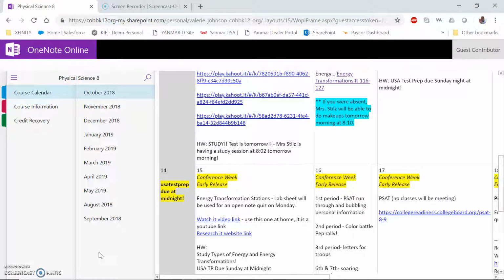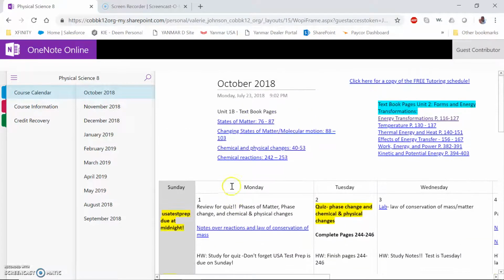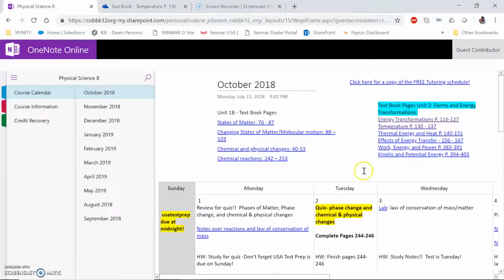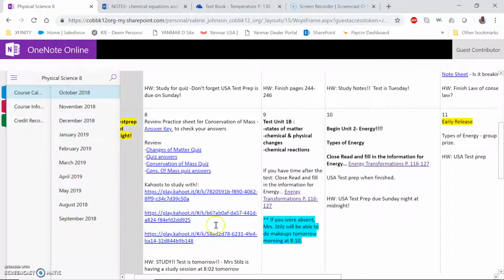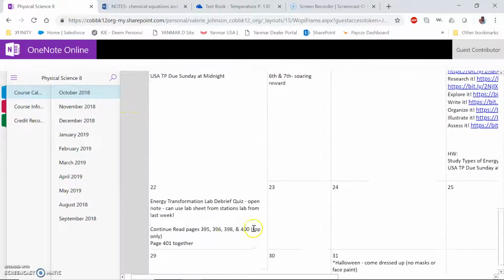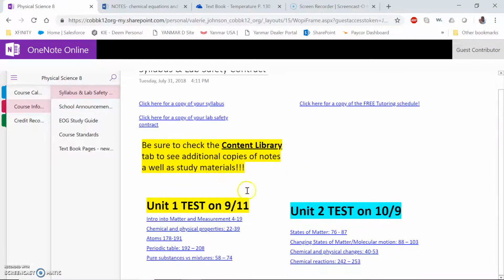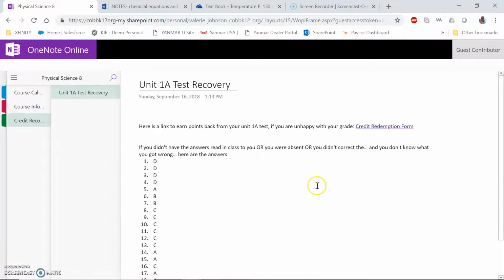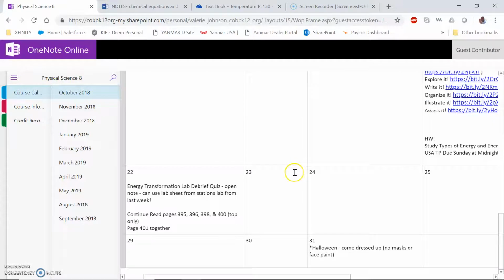OL OneNote Tutorial